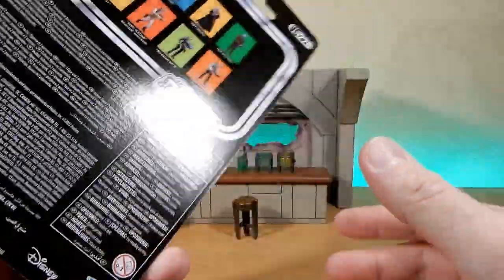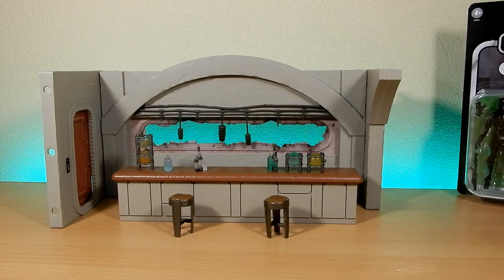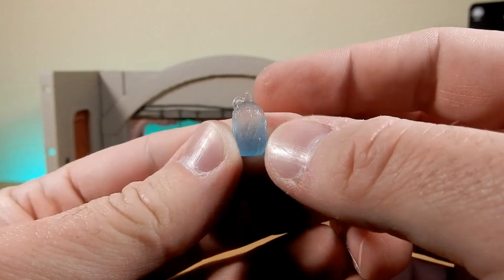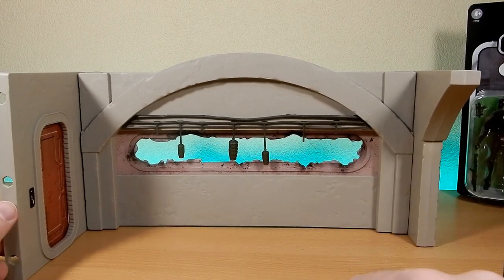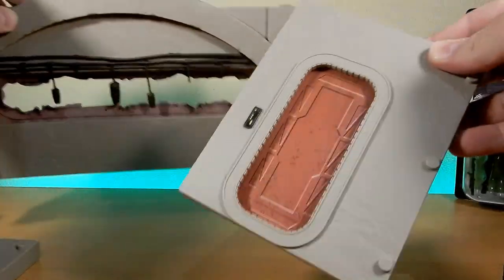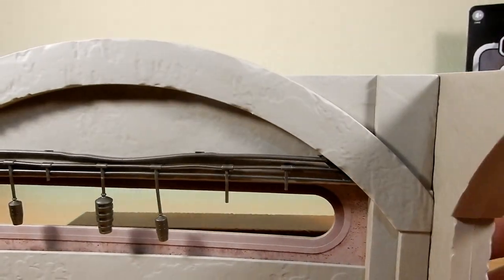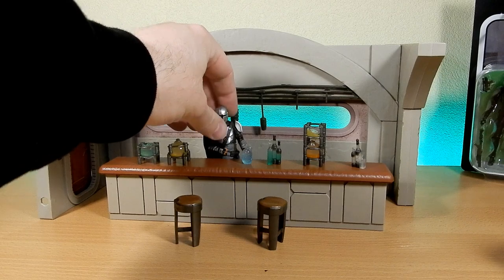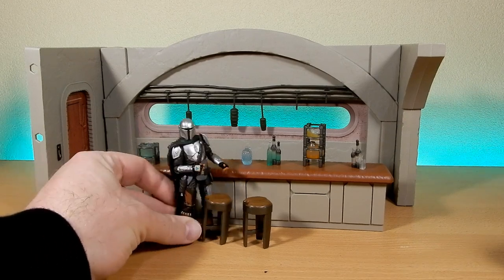NEVARRO CANTINA - STAR WARS THE VINTAGE COLLECTION